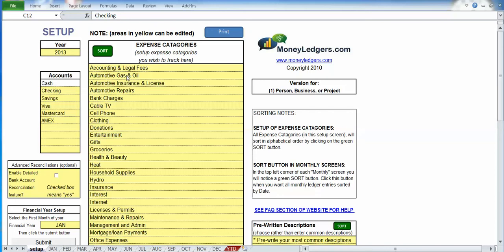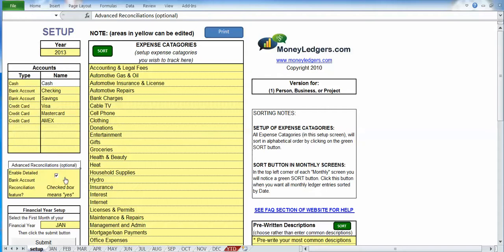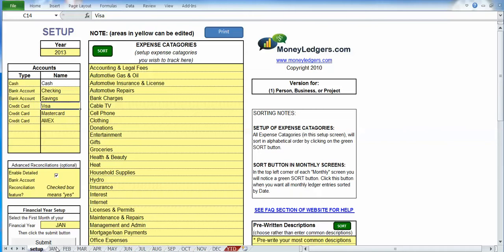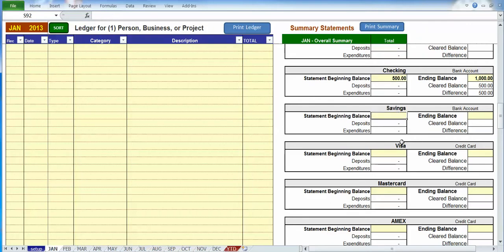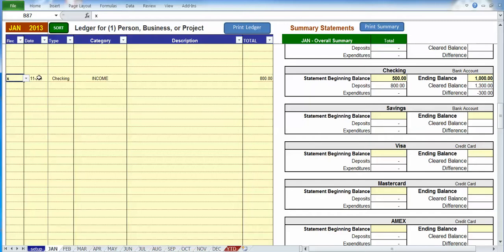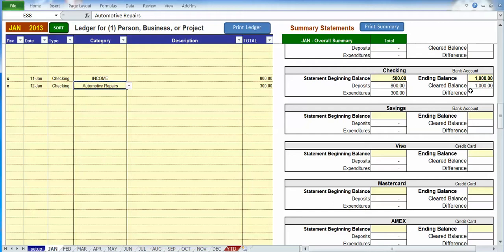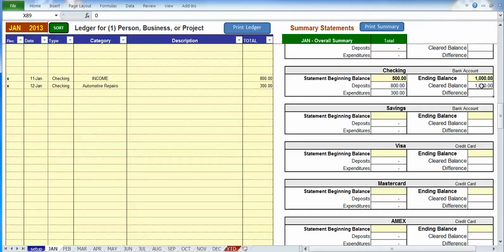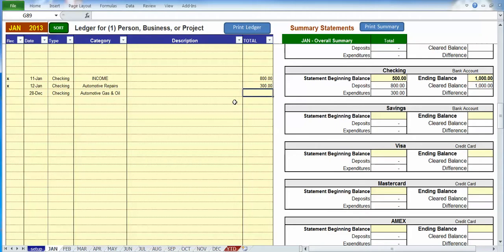Advanced Bank Reconciliations - Excel Bookkeeping Spreadsheet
This video explains how to reconcile all your bank and credit card statements using the "advanced" bank rec. feature found in the bookkeeping spreadsheet.